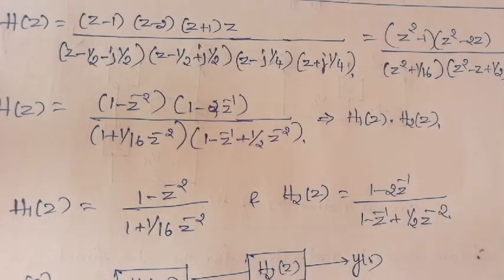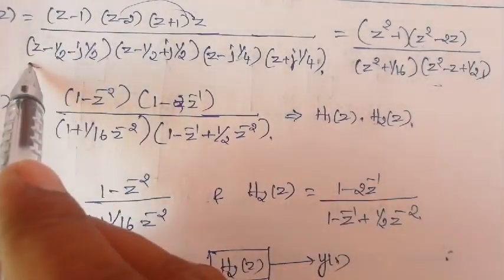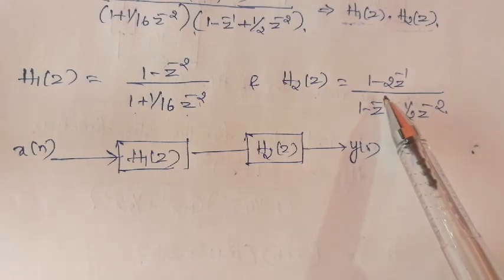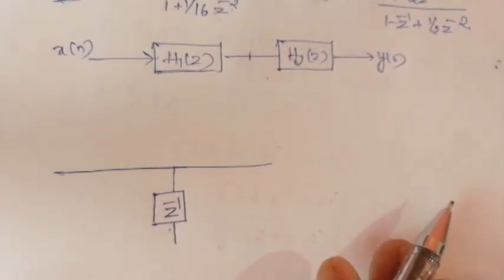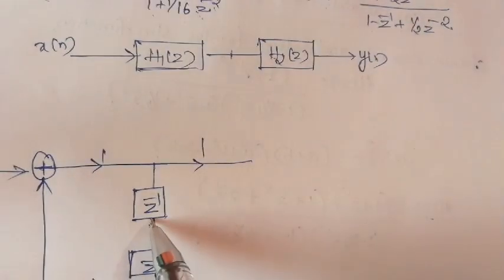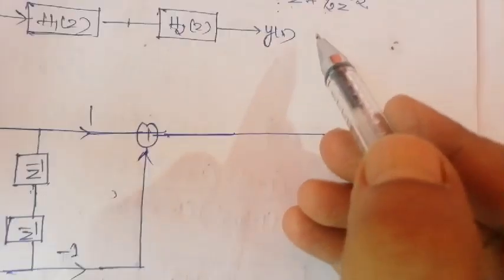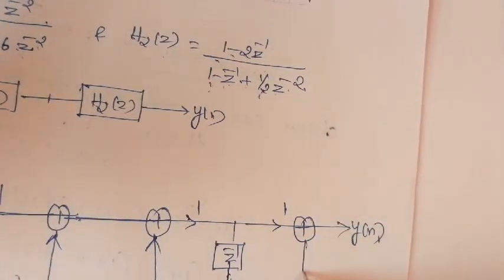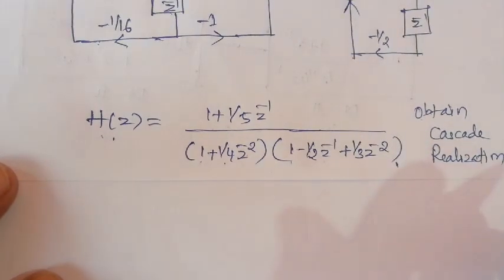Problem - 3: Cascade Realization of IIR Filter